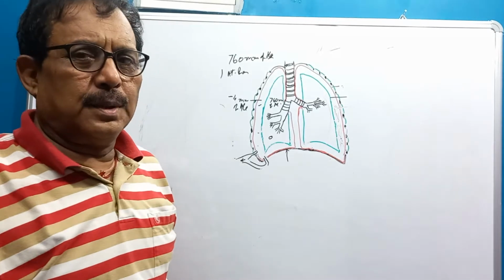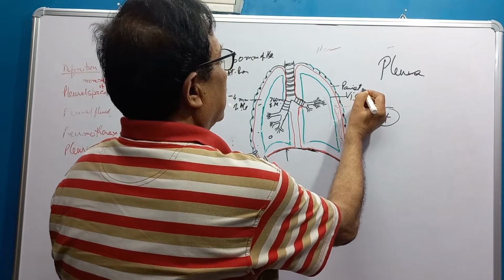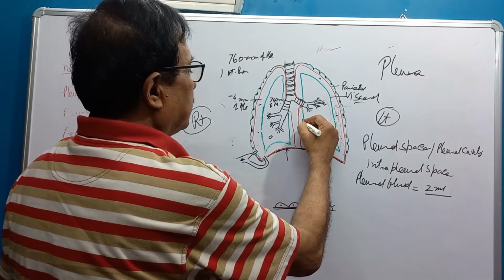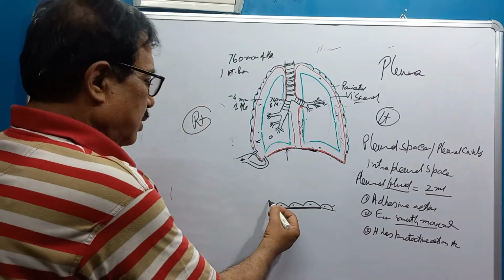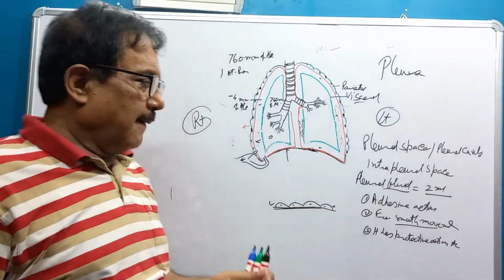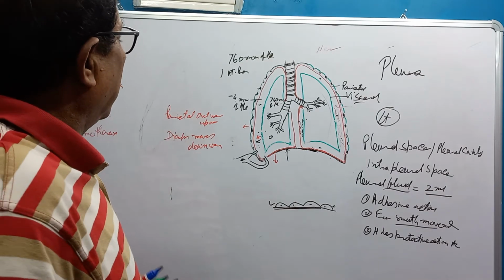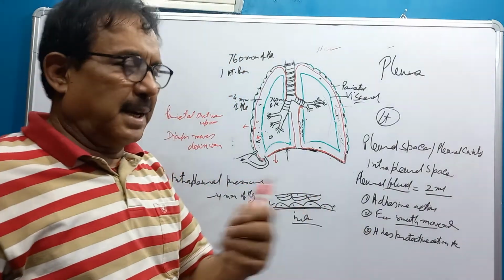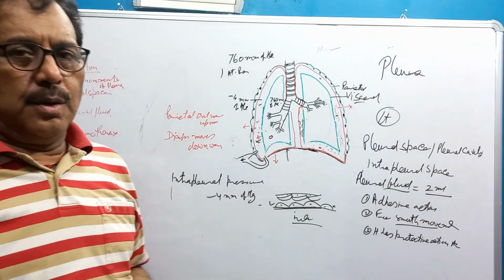Pleura and its importance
pleura is the covering of the lung 🫁. Right lung has its own pleura, left lung has its own.pleura has two layers  -visceral  and  parietal  pleura. Visceral is adherent to the lung ,and parietal pleura is adherent to the inner side of chest wall and thoracic side of the diaphragm. It's very important structure of respiratory system. The space between the two layers of pleura is pleural space which has pleural fluid.The volume of pleural fluid is about 2 ml and in health it is almost constant.
The topic is very important and interesting.